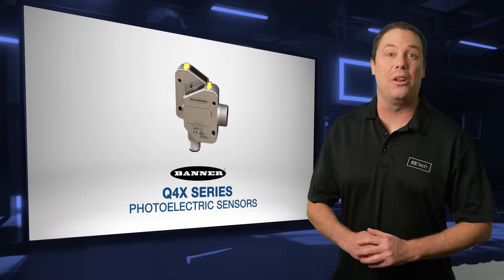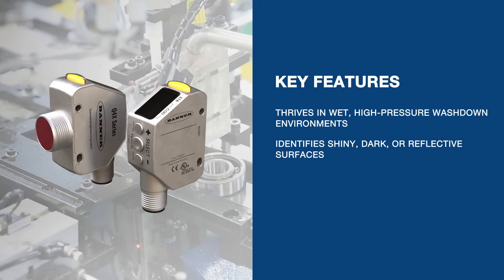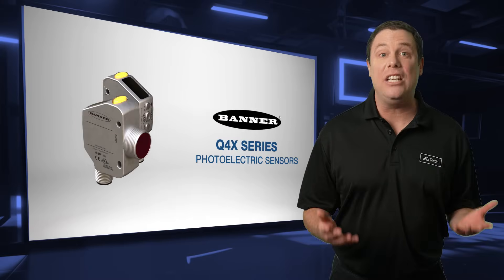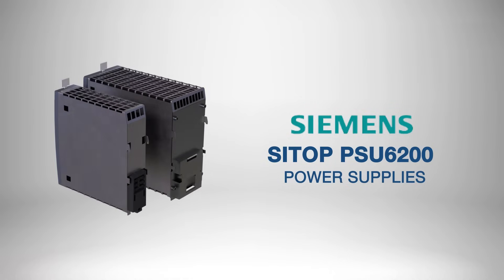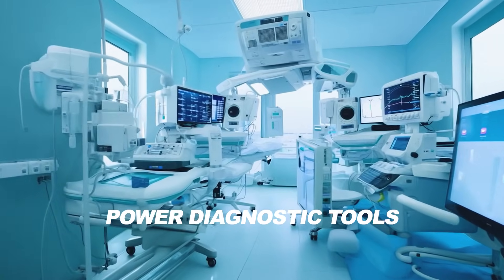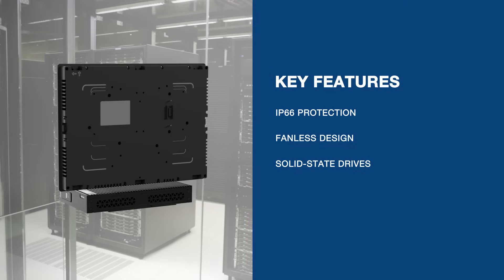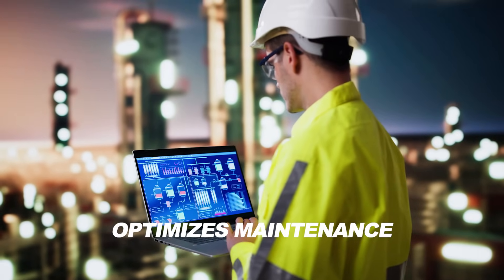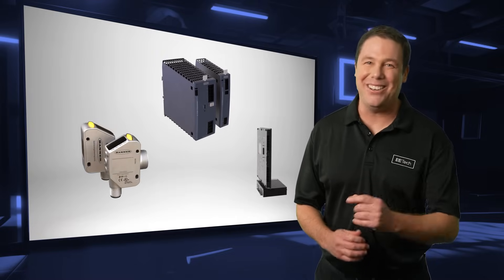Innovative Sensing & Power - Banner Q4X, Siemens SITOP PSU6200, & Schneider Harmony P6: First Look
In the First Look series, we highlight three innovative products to enhance your next project. In this episode, we explore the Banner Engineering Q4X Series Photoelectric Sensors, Siemens SITOP PSU6200 Power Supplies, and Schneider Electric Harmony P6 PC. Discover how these advanced technologies improve sensing accuracy, power reliability, and industrial computing performance. Tune in to learn more!